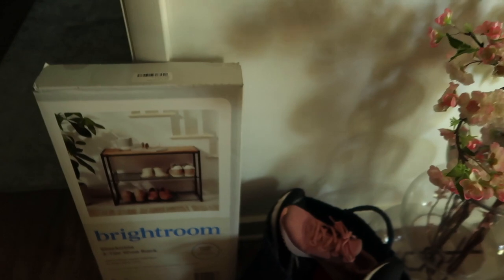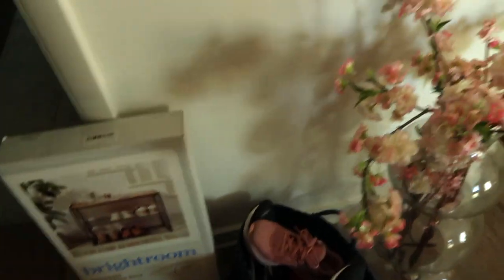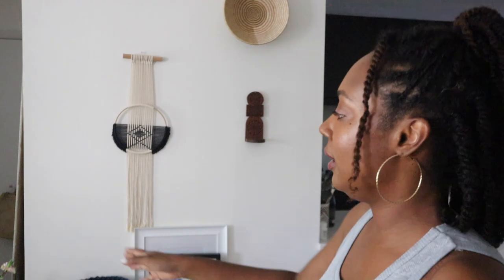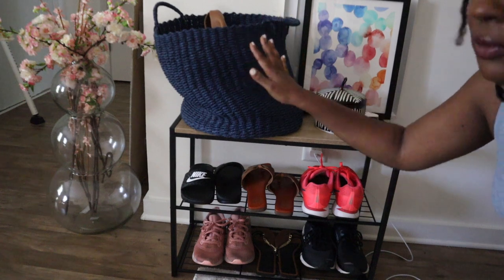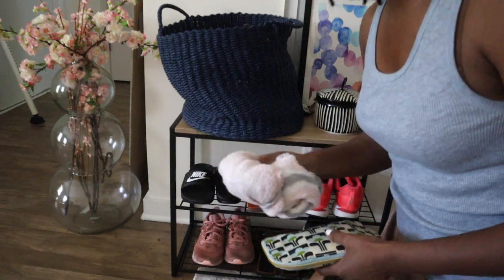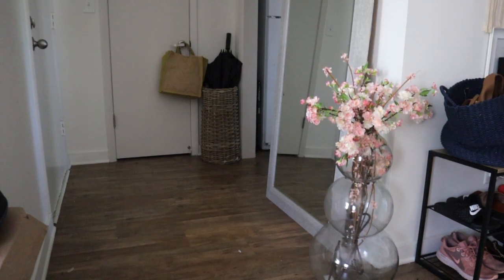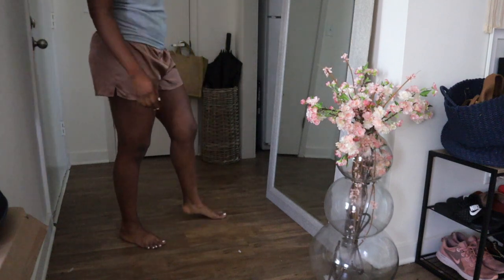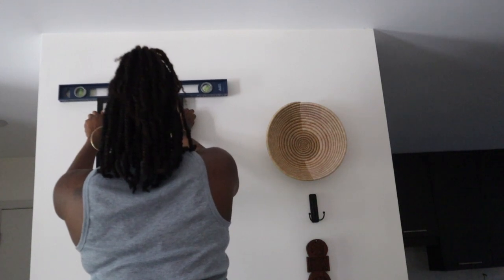EP. 3 // shop and design my entryway - functional and modern decor | Apartment Makeover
I hope you enjoyed designing and decorating my apartment entryway with me. Check back twice a week for a new upload.

Timestamps
00:00 New purchases
01:32 Building new pieces
02:32 Shop with me
03:19 Shopping results
04:04 Entryway landing space
07:57 Entryway simplicity
09:09 Decorating the entryway wall
09:45 Plans for the next project